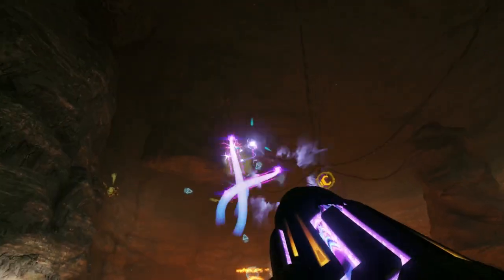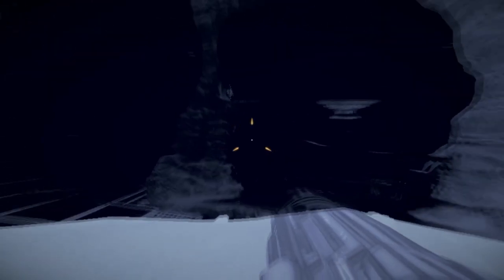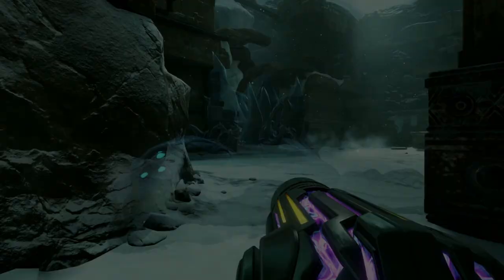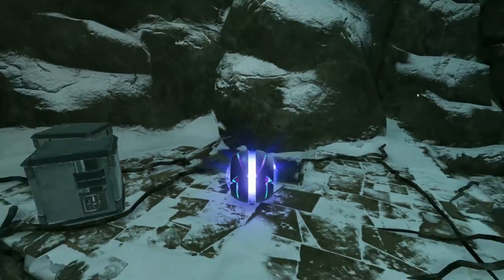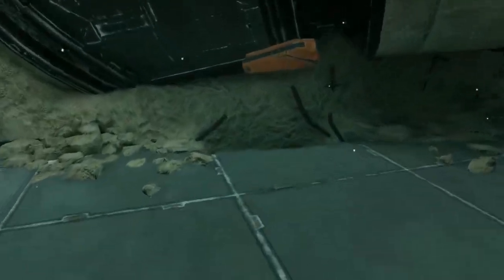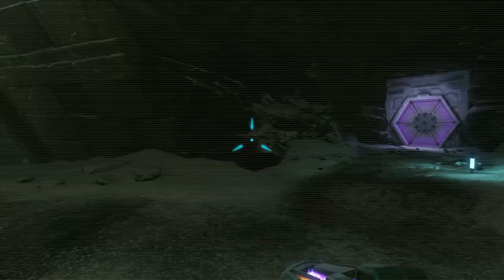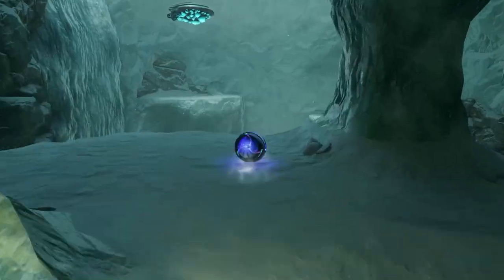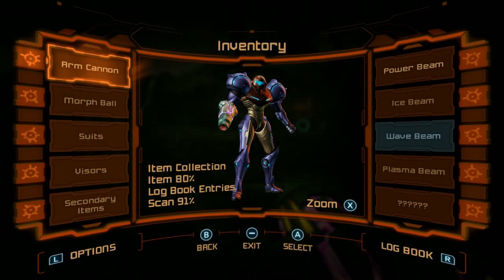【Metroid Prime Remastered #09】100% in Magmoor, Phendrana & Tallon Overworld!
Metroid Prime is my favorite Game of all Time, therefore I fell confident to play this game almost blind on highest difficulty.

00:00:00 100% in Magmoor Caverns
00:12:20 100% in Phendrana Drifts
00:42:30 100% in Tallon Overworld